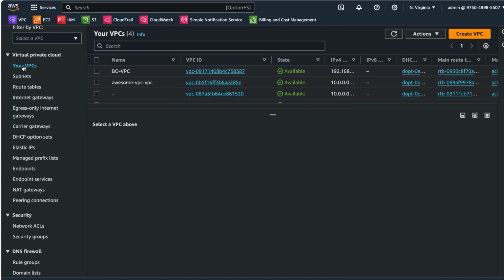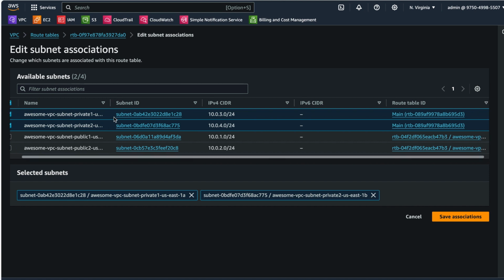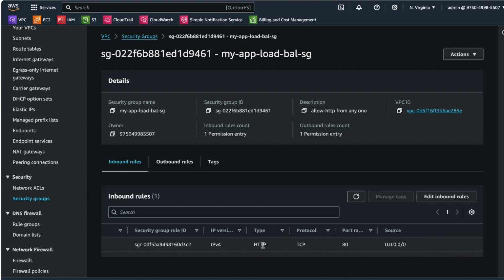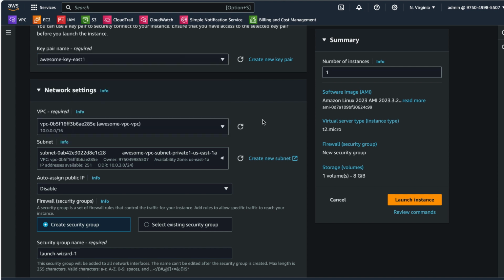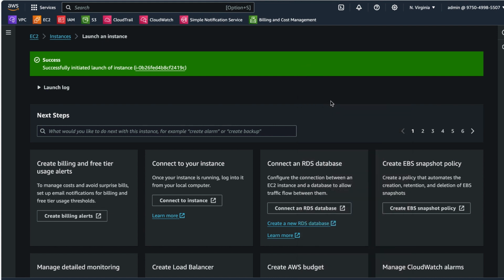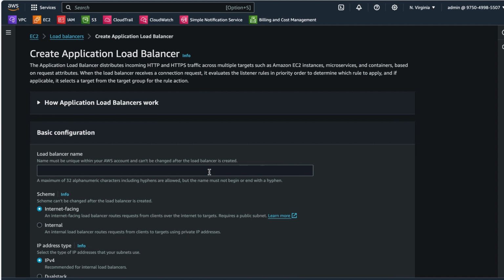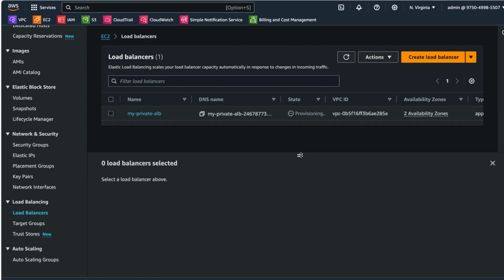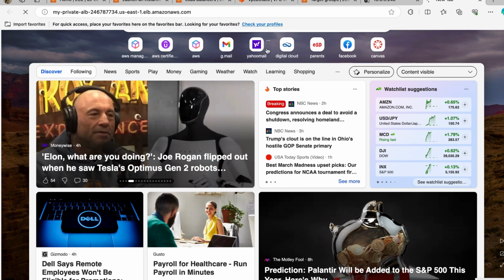How to launch Internet Facing Load Balancer with Private Subnets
Internet Facing Load Balancer with Private Subnets